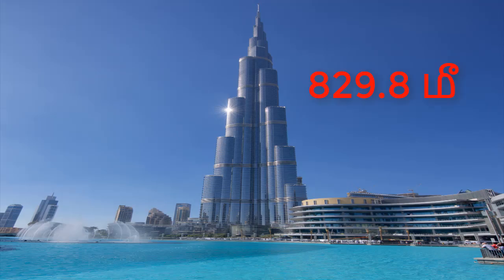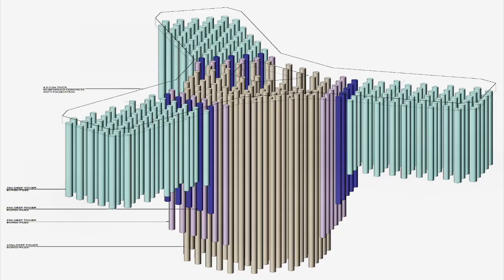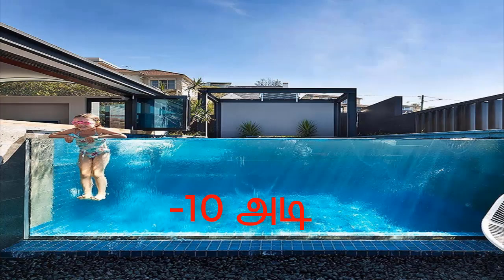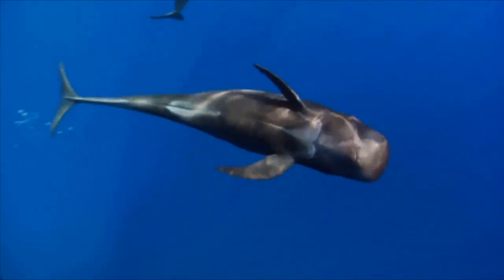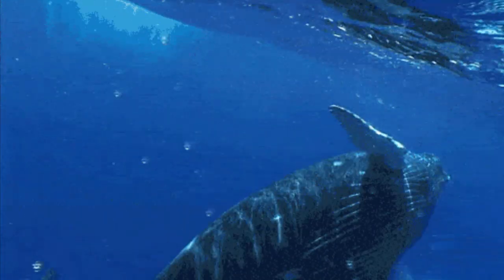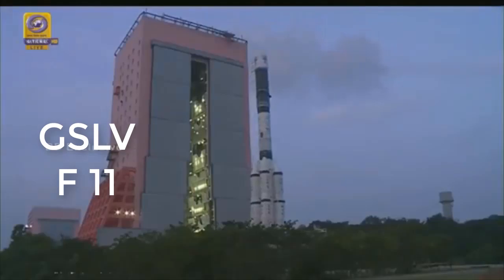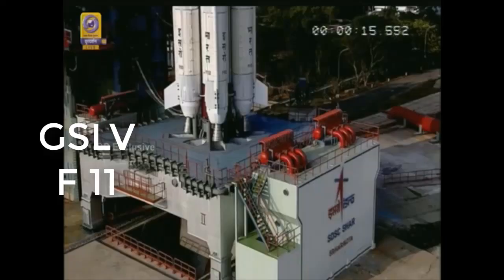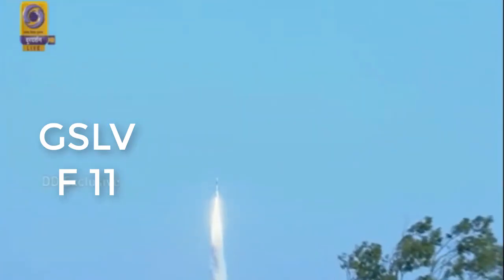6ஆம் வகுப்பு கணிதம் மூன்றாம் பருவம் முழுக்கள்-அன்றாட வாழ்வில் முழுக்கள்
6ஆம் வகுப்பு கணிதம் மூன்றாம் பருவம் முழுக்கள்-அன்றாட வாழ்வில் முழுக்கள்

Zeal study Model Question papers,Zeal study Lesson plan, Zeal study materials, Zeal study Videos, Zeal study English Materials, Zeal study 10th  materials ,Home
Lesson plan
10th
10th TM Materials
10th EM Materials
9th
9th TM Materials
9th EM materials
8th
8th TM Materials
8th EM Materials
7th
_7th Term 1 Materials
_7th Term 2 Materials
_7th Term 3 Materials
6th
_6th Term 1 Materials
_6th Term 2 Materials
_6th Term 3 Materials
NMMS NTSE TRUST Materials
All Term & full Syllabus Guides
Join our WhatsApp Groups